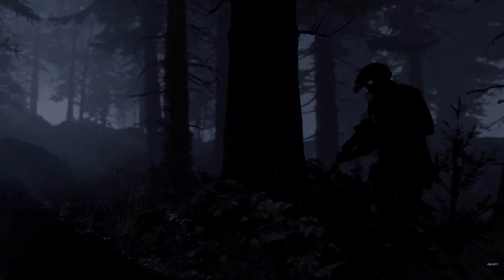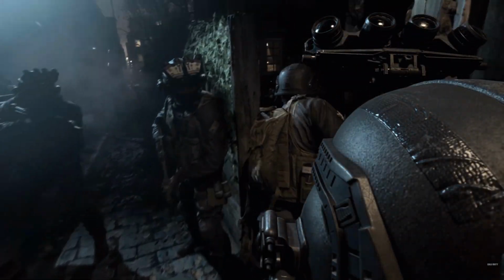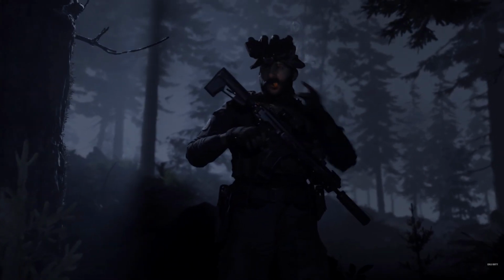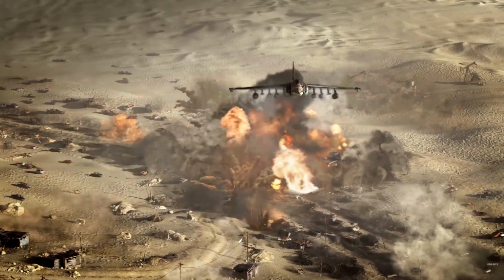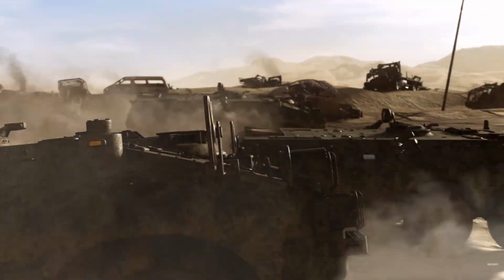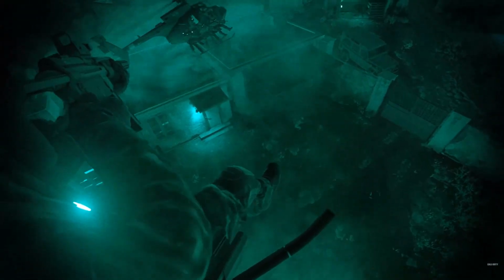Raytracing in Modern Warfare confirmed. - Call of Duty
Yes, I know its Call of Duty modern warfare today. I want to expand beyond EFT, and take in the whole gaming market. I don't want to be isolated to one genre. Might be a bold claim for a 550 subscriber human being, but I think its a good idea.

Talking more about the implications of this new era of Call of Duty, as well as technicality of the new engine.